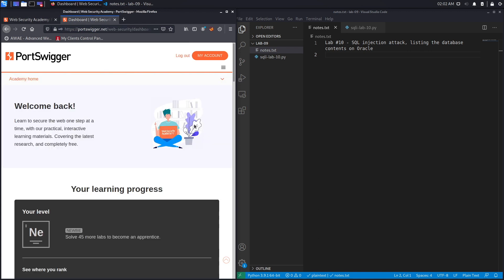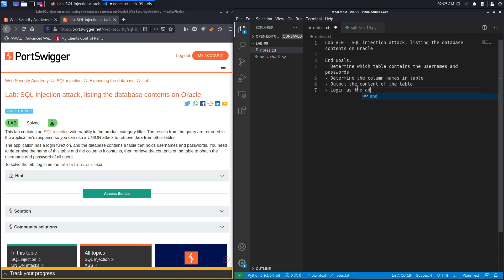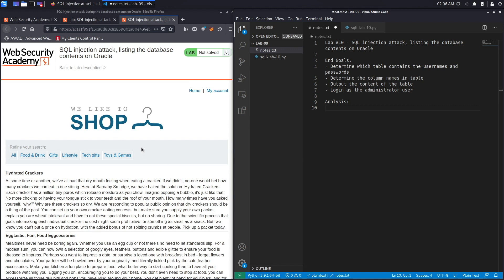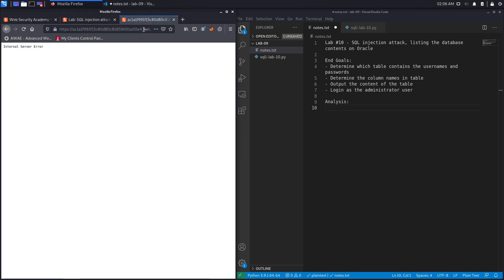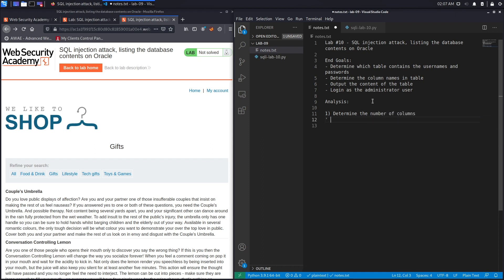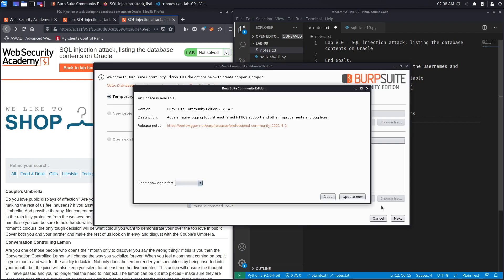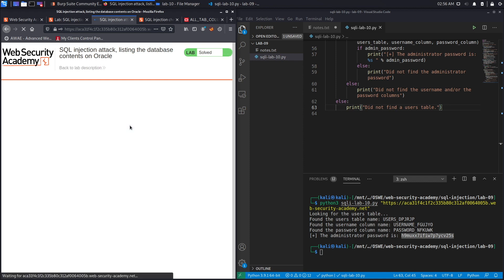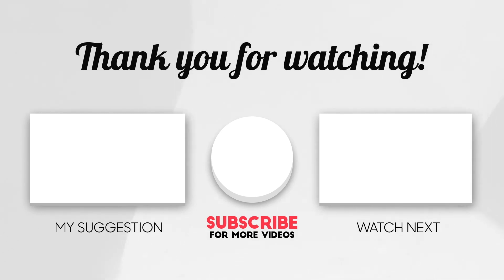SQL Injection - Lab #10 SQL injection attack, listing the database contents on Oracle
In this video, we cover Lab #10 in the SQL injection track of the Web Security Academy. This lab contains a SQL injection vulnerability in the product category field. To solve the lab, we perform a UNION based SQL injection attack on a Oracle database that retrieves the usernames and passwords of all users of the application.

00:00​​​ - Introduction
01:11 - Understand the exercise and make notes about what is required to solve it
03:15 - Exploit the lab manually
16:55​ - Script the exploit
40:00 - Summary
40:25​ - Thank You